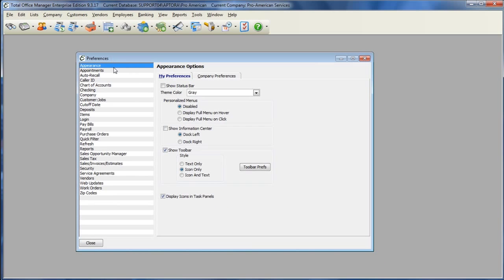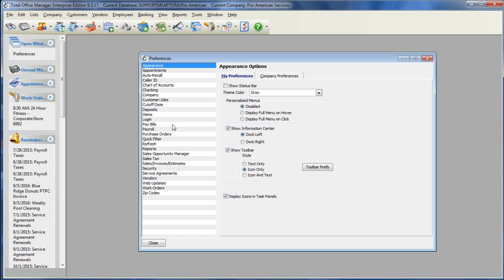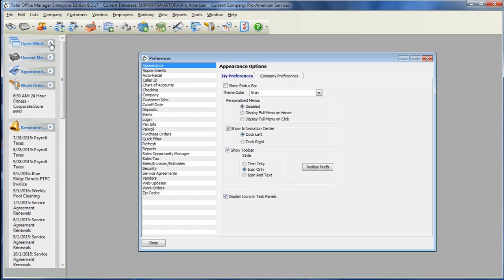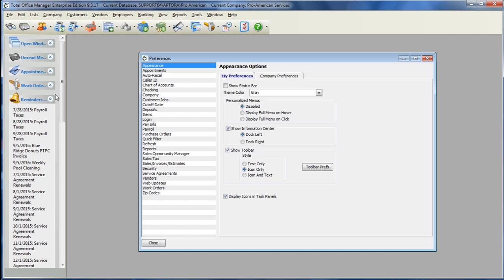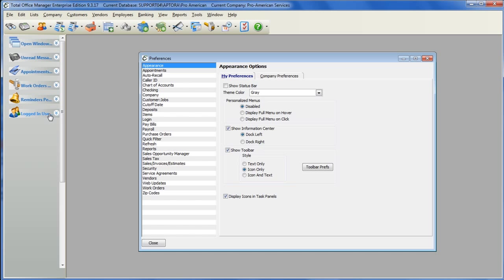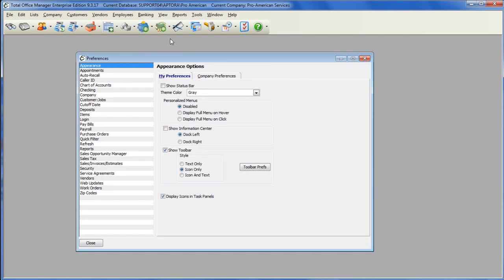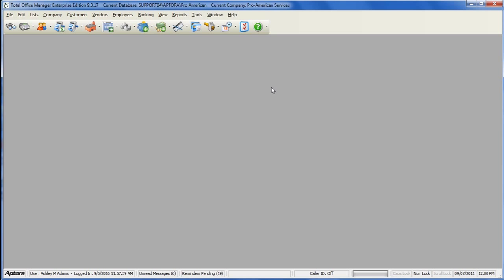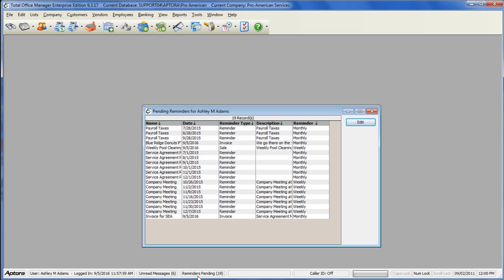Info Center and Status Bar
Using the Information Center and Status Bar in Total Office Manager.